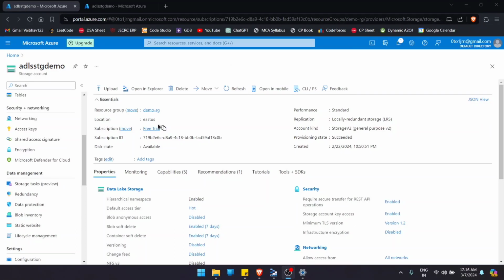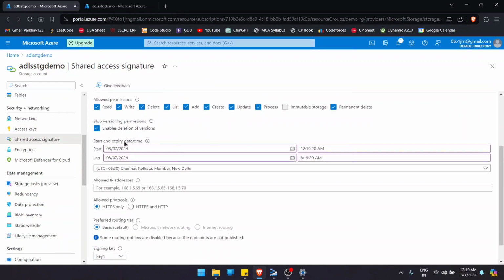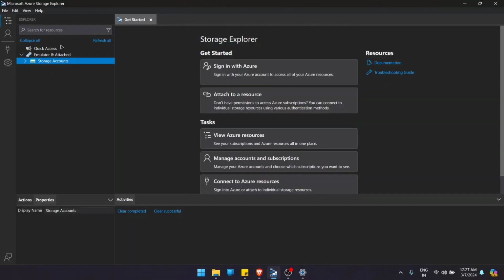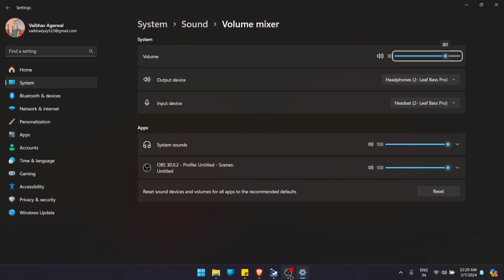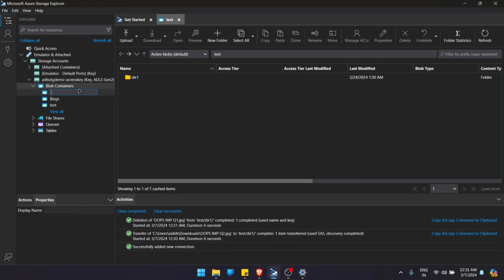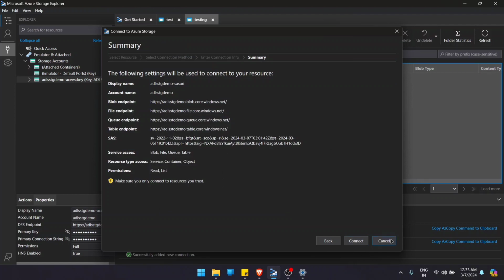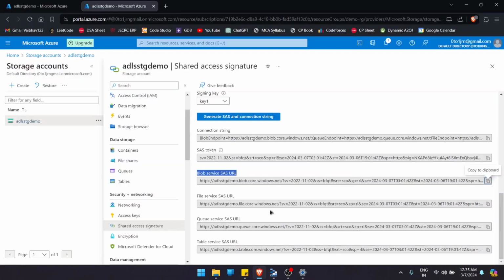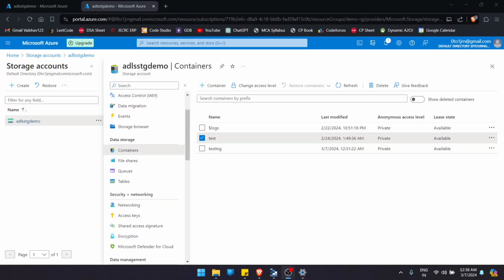Key Based Access Method in Azure ADLS Gen 2 or Blob Storage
The video explains about the two Keb based access methods for Azure Storage account i.e. either in ADLS Gen 2 or in Blob Storage.

The Key based Access Methods in Azure are SAS key (Shared Access Signature) and Access Key.

The video also describes the differences in two and when to use what, based on differences in both the Access methods.

I have also used Azure Storage Explorer to show how to access the storages using Keys.

Hope you find this video helpful. Please do like the video if you find it useful..